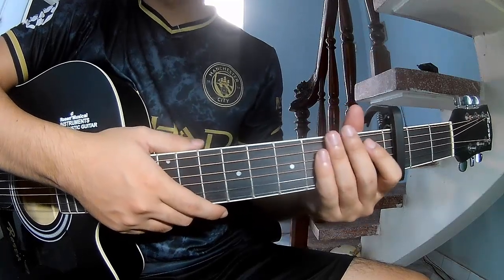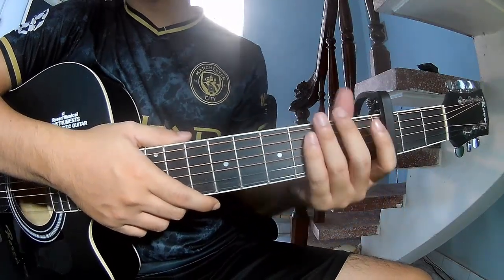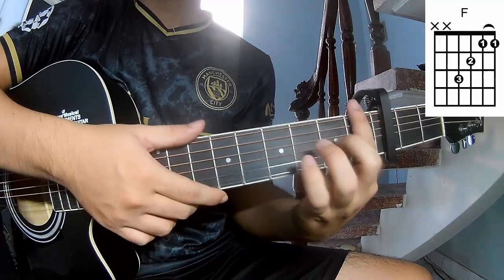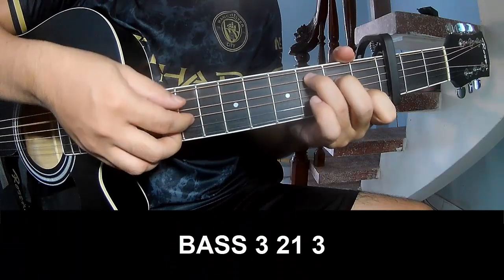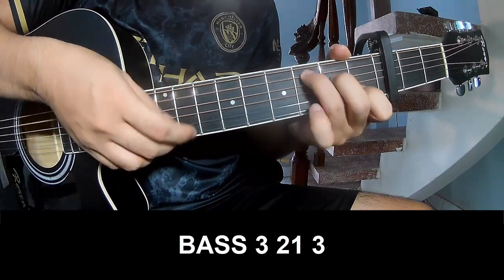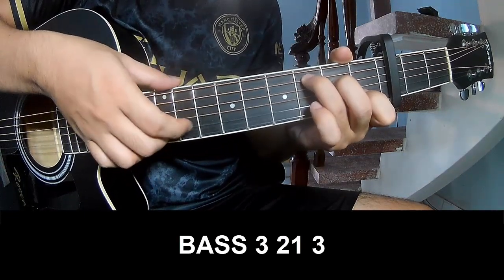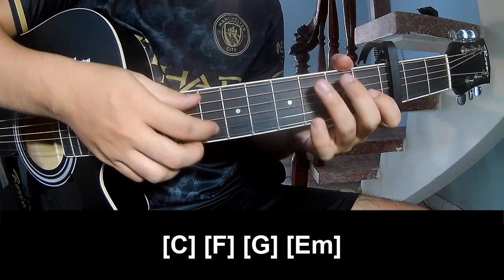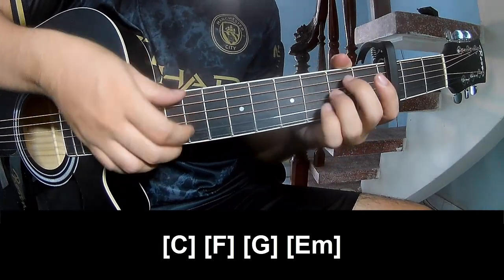How To Play Guitar Love Me Again By V Version 2